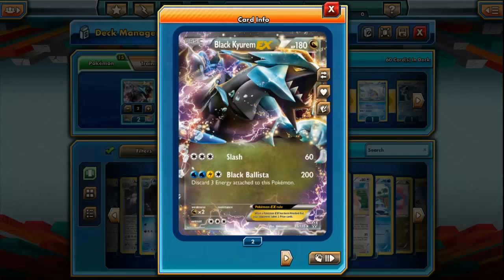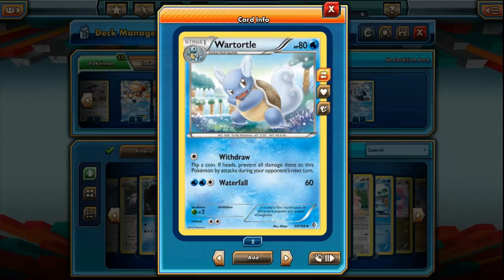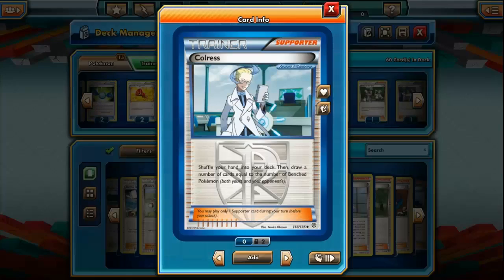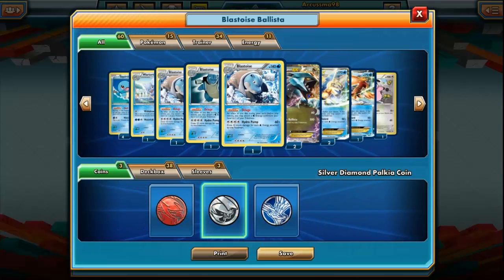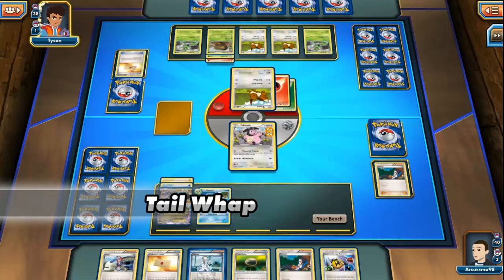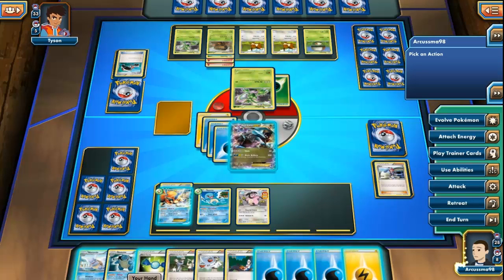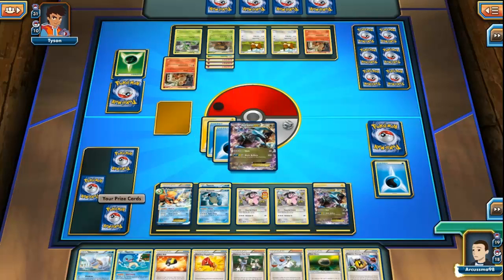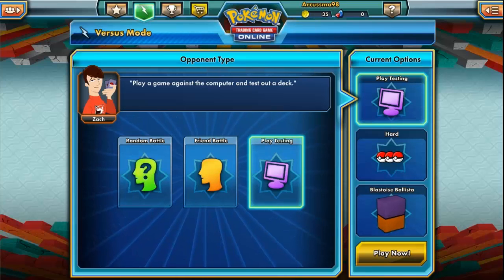Pokemon TCG Online: Standard Deck - Blastoise Ballista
In this video I go over a standard deck I use in the Pokemon TCG online, inspired by sipes1946's unlimited deck.